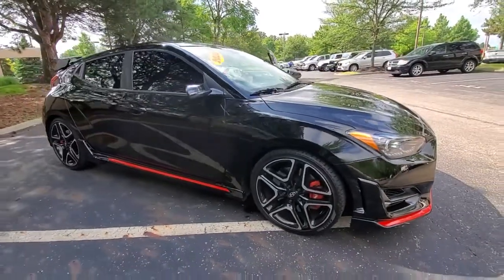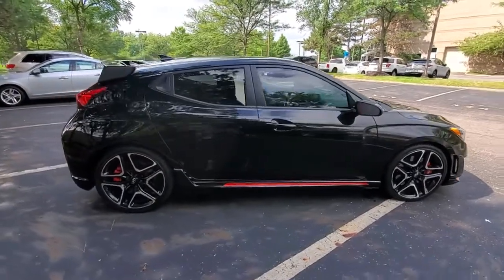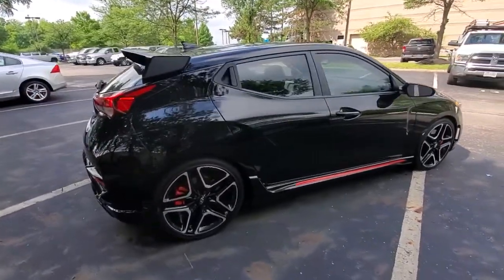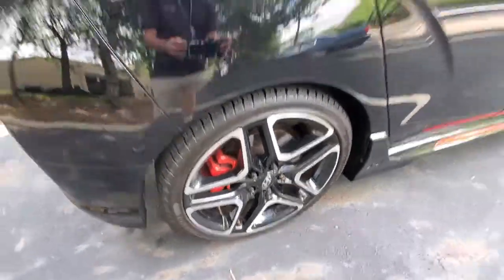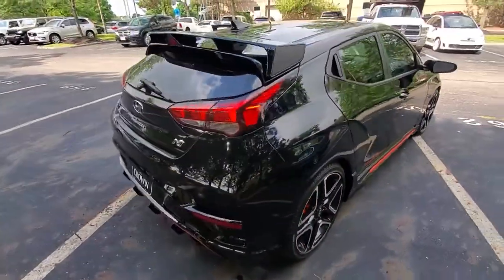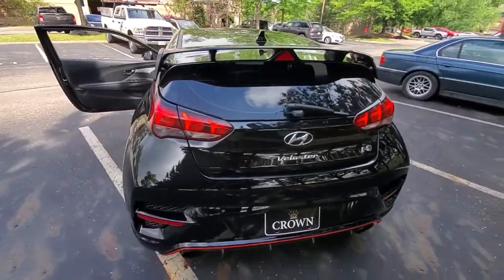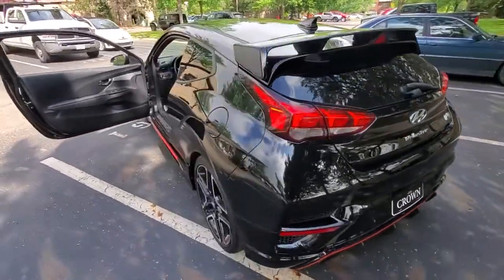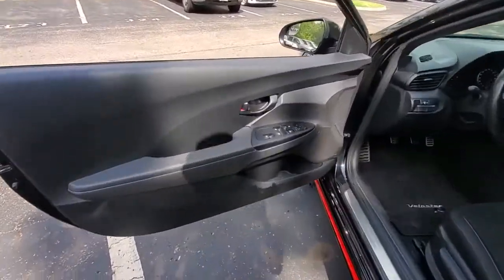2020 Hyundai Veloster available in Dublin, Columbus, Delaware, OH 35291AA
Ultra Black Pearl Used 2020 Hyundai Veloster available in Dublin, Ohio at Crown Alfa Romeo of Dublin. Servicing the Columbus, Delaware, Powell, Westerville, OH area.

CARFAX One-Owner. Ultra Black Pearl 2020 Hyundai Veloster N FWD 6-Speed Manual 2.0L Turbochargedbrbr**CROWN CONFIDENCE PLAN CERTIFIED LIFETIME GUARANTEE includes our exclusive 101 point safety inspection Carfax vehicle history report 100000 mile powertrain warranty for as long as you own your car and our exclusive peace of mind 7 day or 500 mile exchange policy.